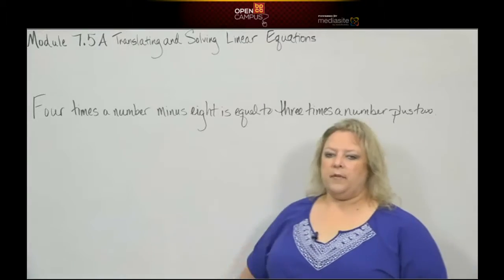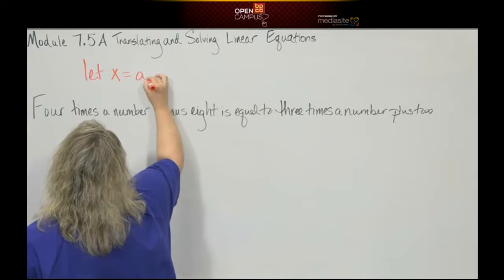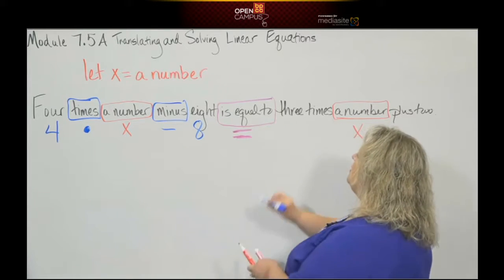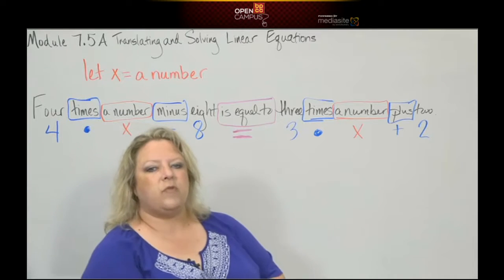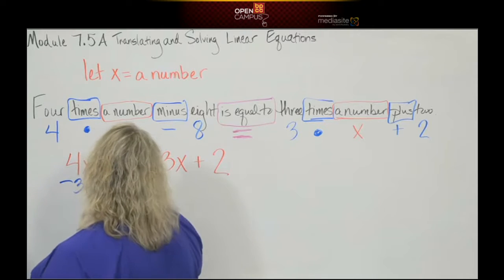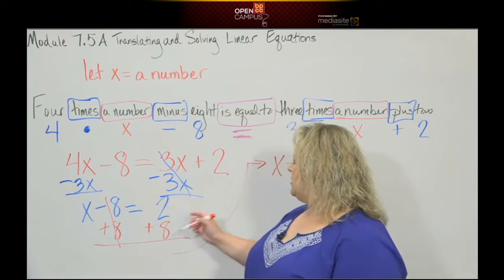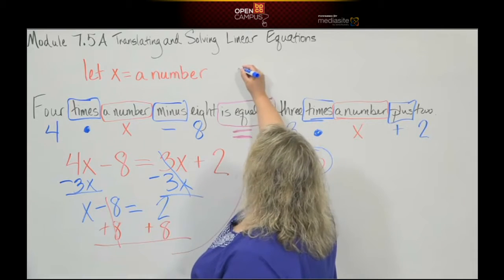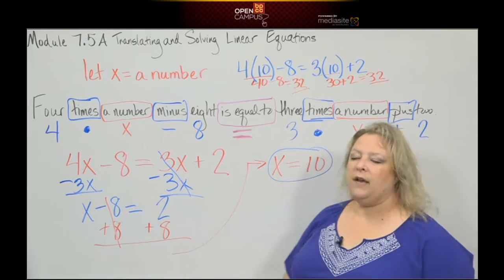Module 7 5A2 Translating and Solving Linear Equations